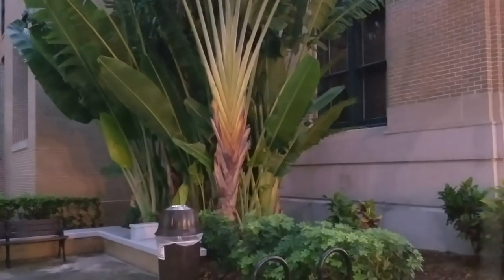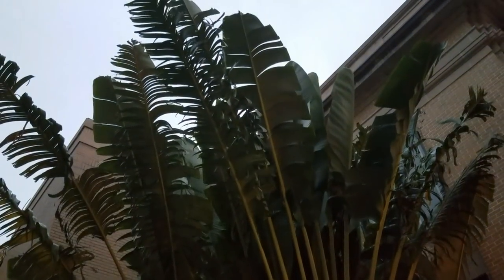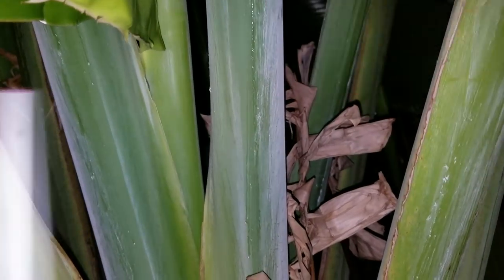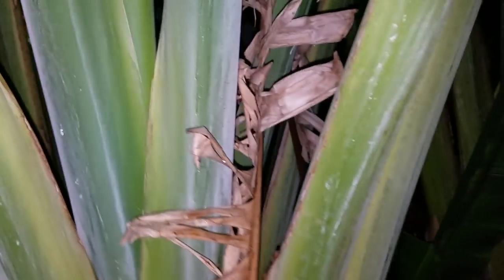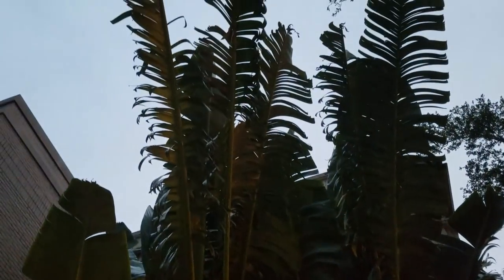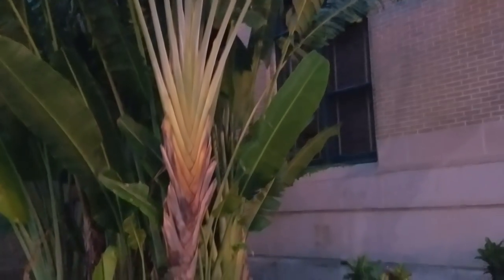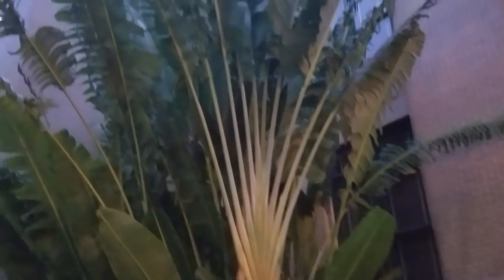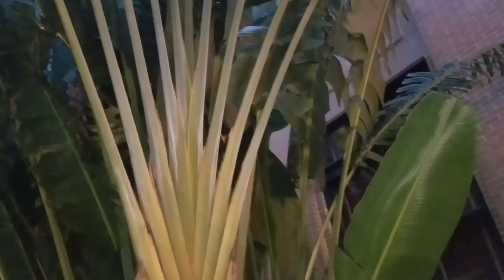Ravenala madagascariensis - The Traveller's Palm. Not A Palm Though!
Although this is not a member of the Palm world, it is often used in place of palms and often mistaken for a palm in the landscape. That doesn't change the fact that it is a great grower for the subtropics and tropics.